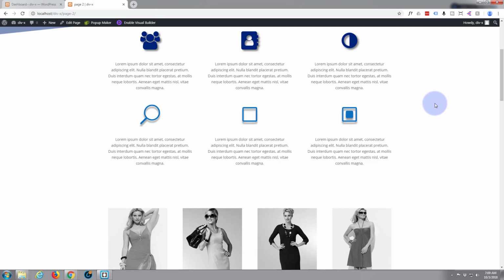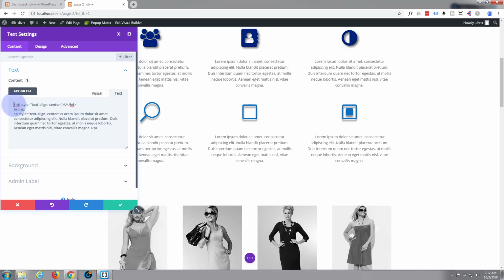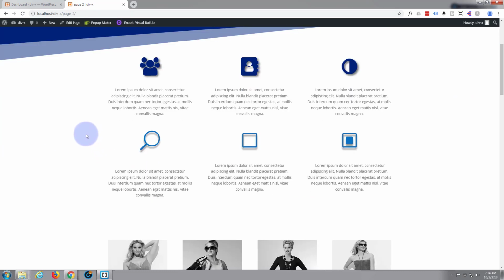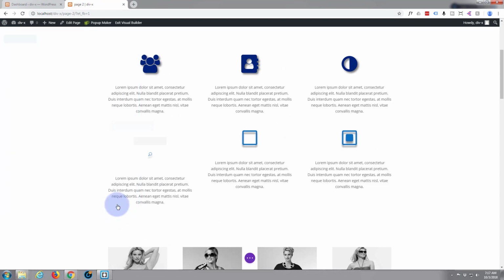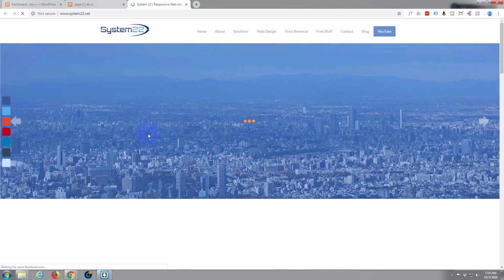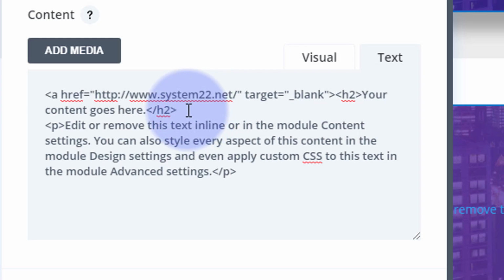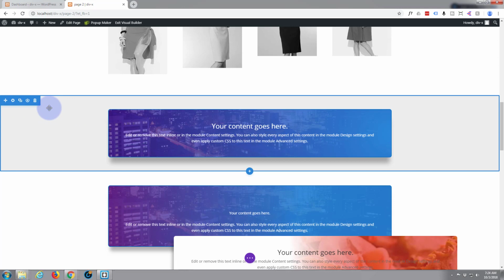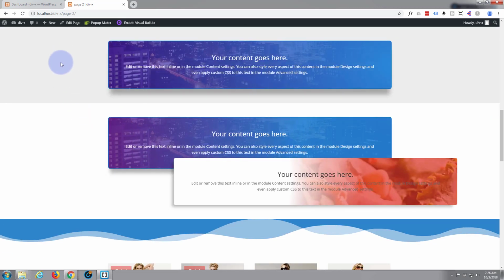Divi 3 How To Turn Icons or Any Element Into A Hyperlink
Divi 3 How To Turn Icons or Any Element Into A Hyperlink. The Divi theme from elegant themes is absolutely awesome. Whenever I have a WordPress build, it's my go-to theme every time. I have built many, many sites with the Divi theme and it just keeps on getting better. Elegant themes keeps adding features, and tools to increase your productivity, as well as ease of use and site load speed. So if you are building a WordPress site I recommend you give it a try. I am pretty sure you will not be disappointed!